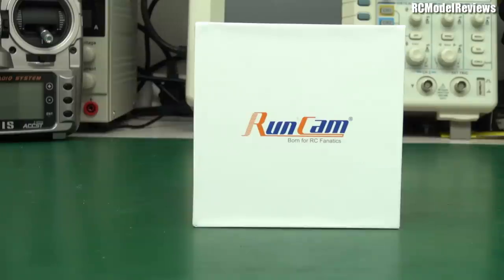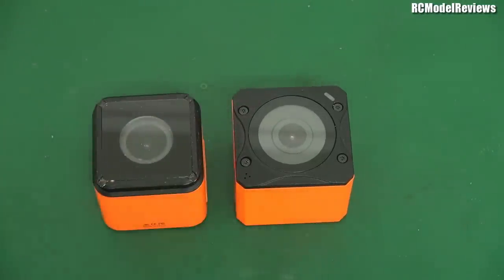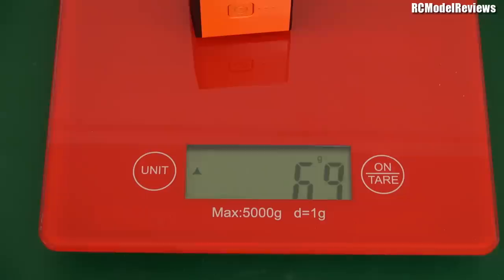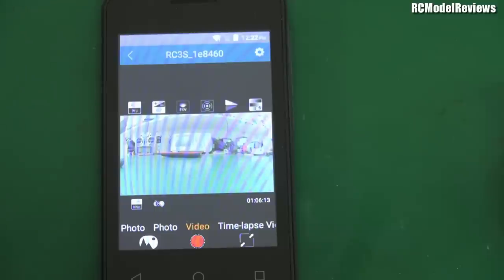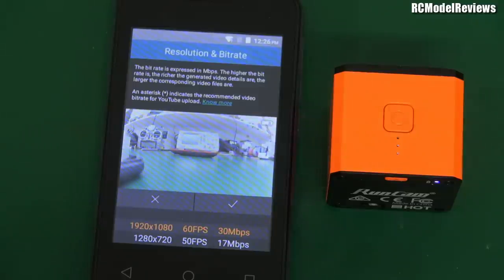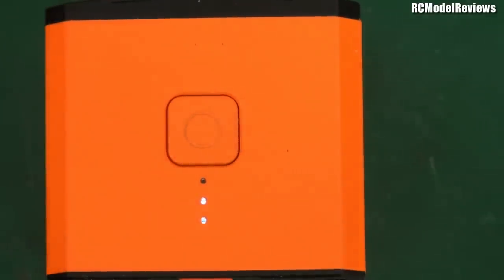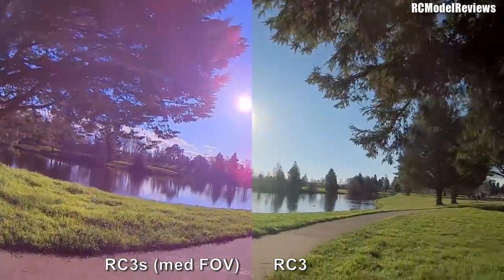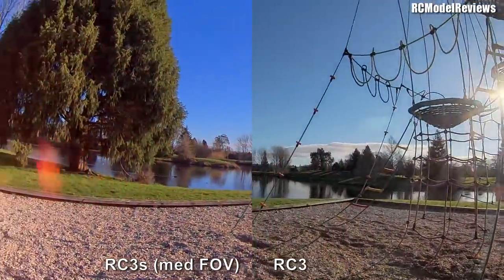Runcam 3s - new verus old. (the good, the bad and the ugly)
The Runcam 3 is reborn but is it really a practical replacement for the now dead GoPro Session?

Bottom line:  the RC3s is a low-cost HD camera with a great form-factor for use on racing drones and has been improved in quite a number of ways over the original but I must admit to being disappointed at the optics which were far better in the original Runcam 3.   The lack of Superview and/or a 1440p mode will also disappoint many drone racers and freestylers.

Still, for $99, why wouldn't you buy one -- at least for the beater-quad or as a backup for when your last GoPro session bites the dust?